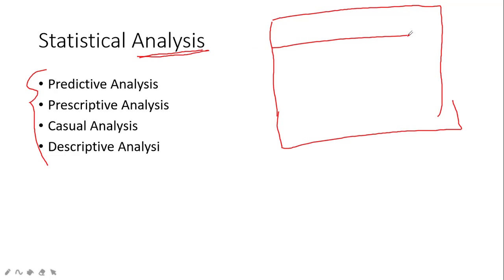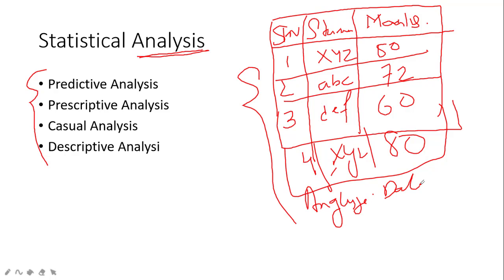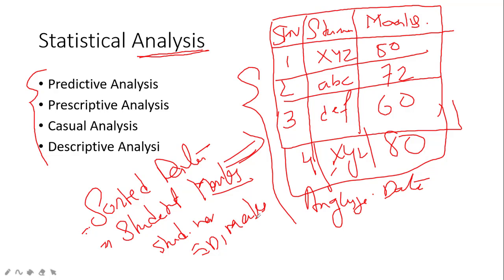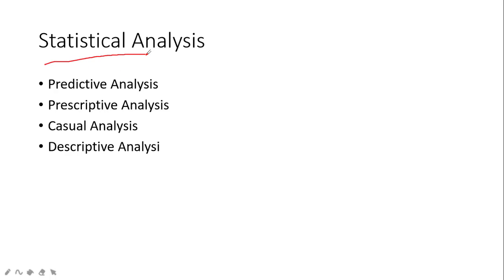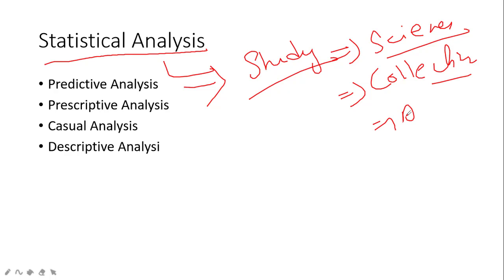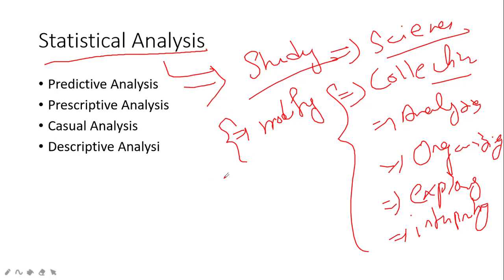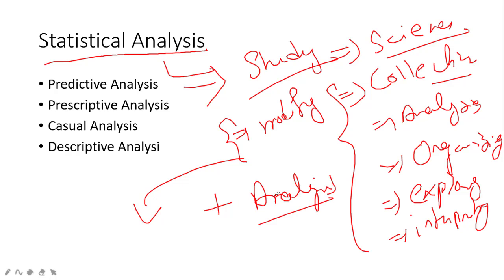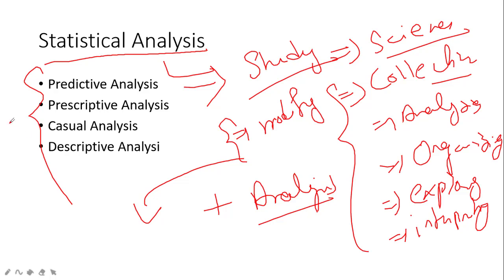#85 - Statistics Analysis | Skillari Free Full Data Science Course 2022